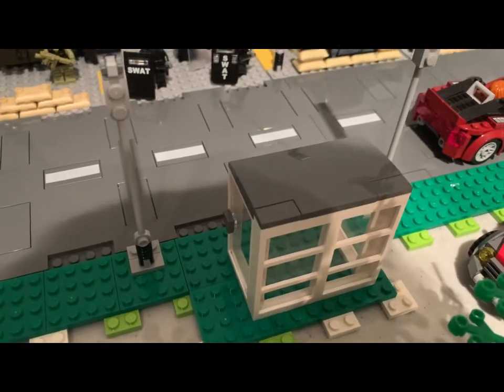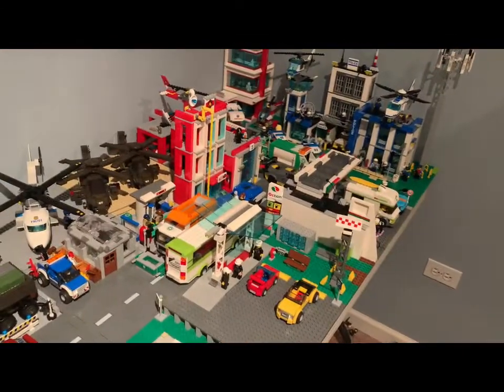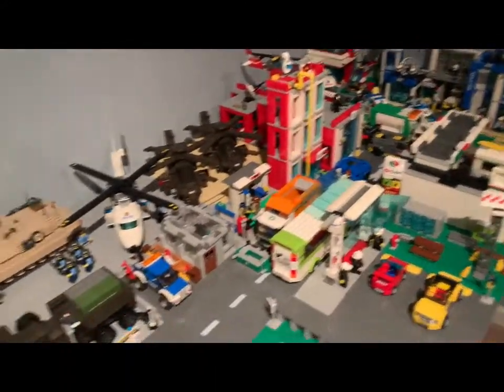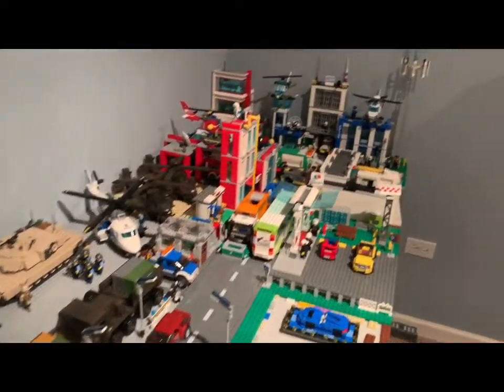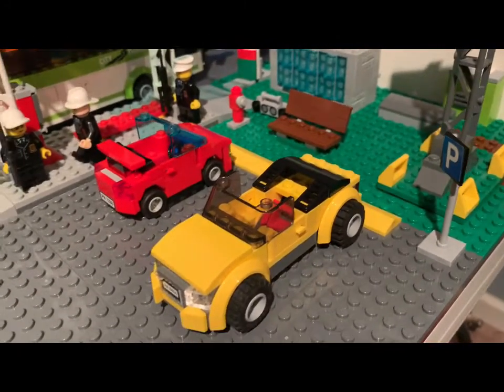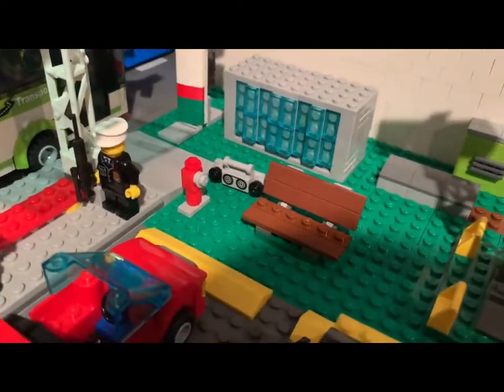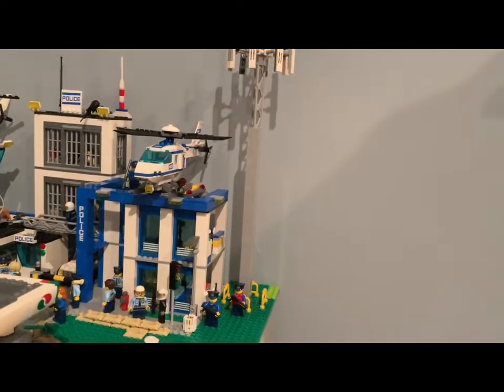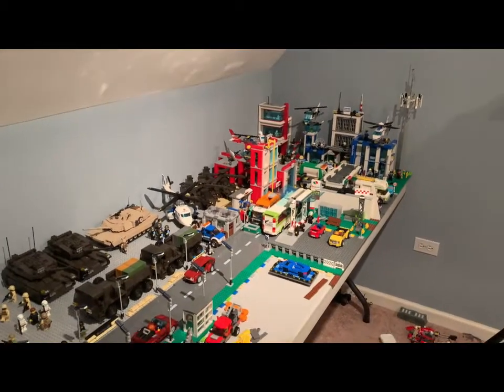LEGO City Update #4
A complete redo of the entire city.

Editor: Perfect Video
Intro/Outro: Rap-Bobby Cole     Star Wars Attack of the Clones/Star Wars the Clone Wars Season 4 Episode 7/ Star Wars Revenge of the Sith